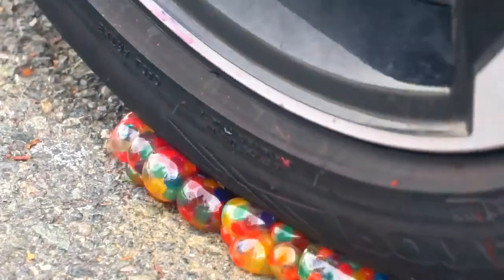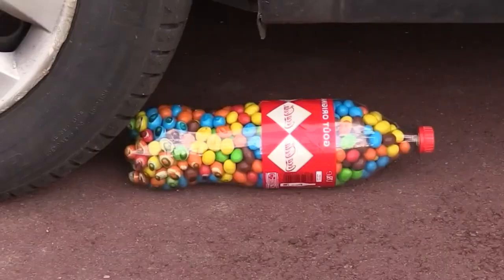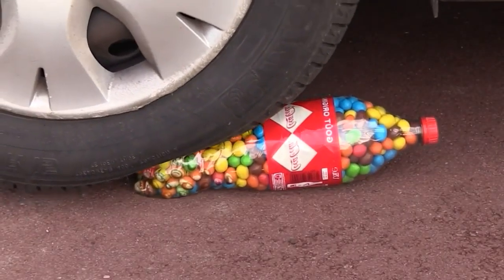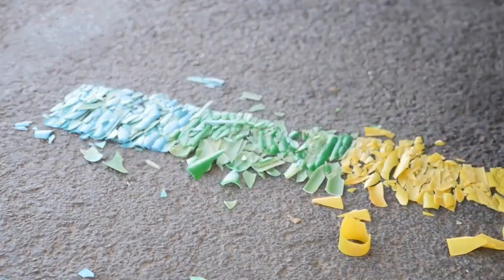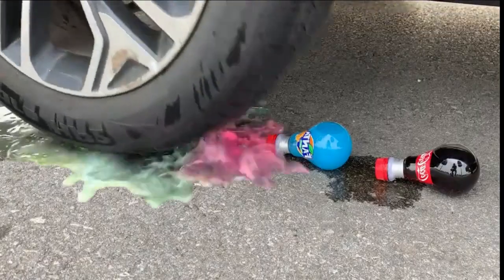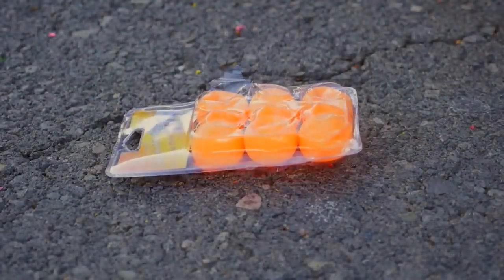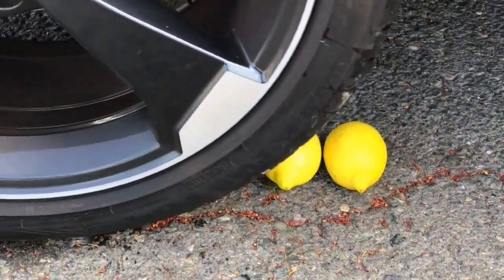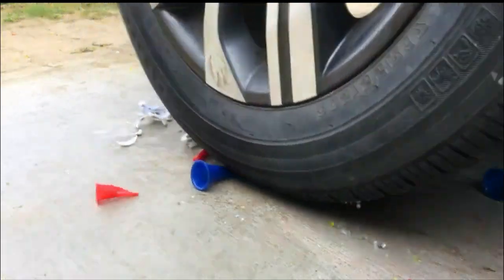Experiment Car Crush crunchy vs Knife color colorful toy coke car toys water melon drink milk sprite